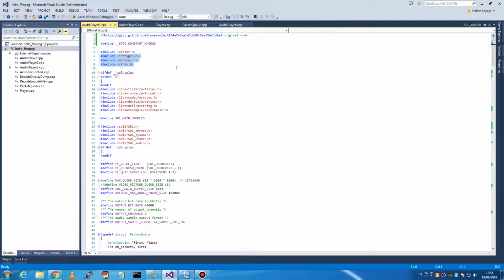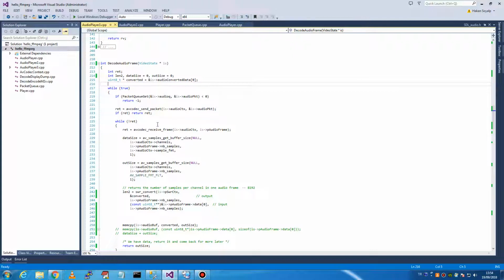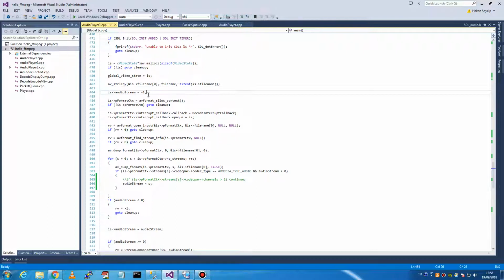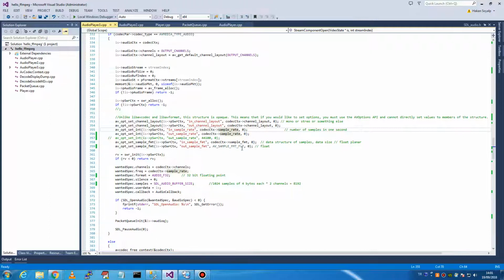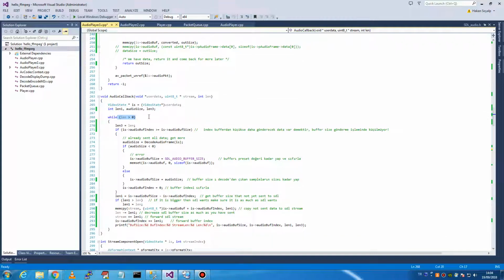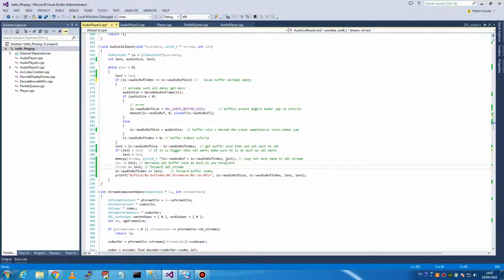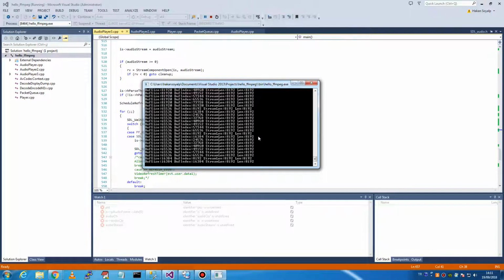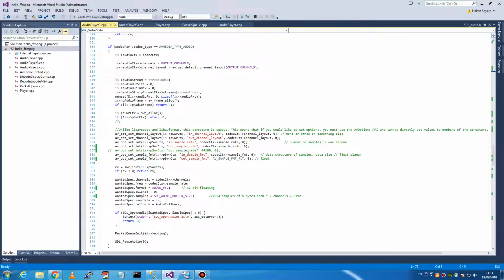ffmpeg 07 Playing Audio 1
Basic Audio Player, using sdl